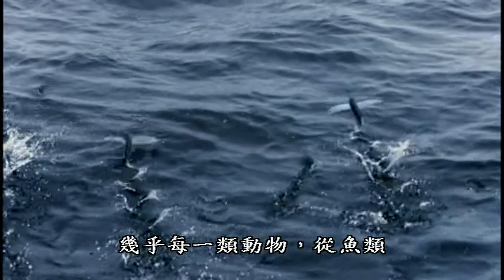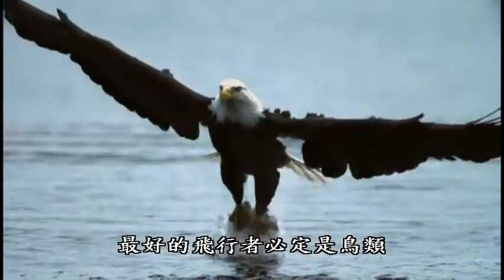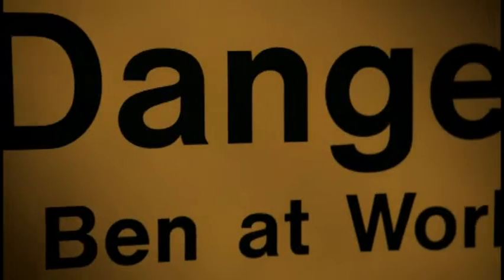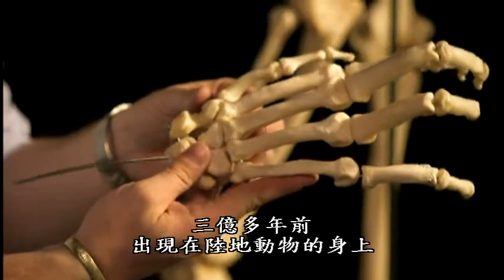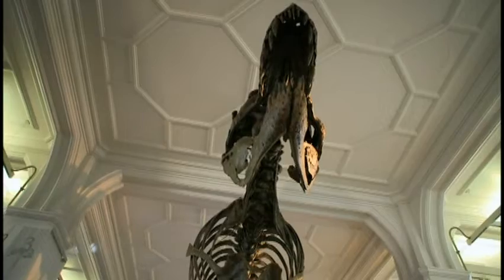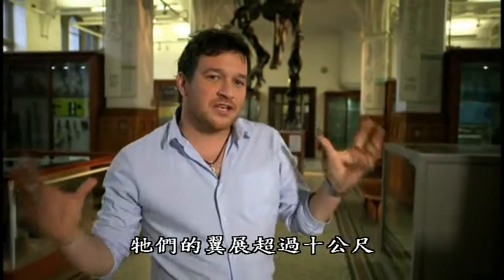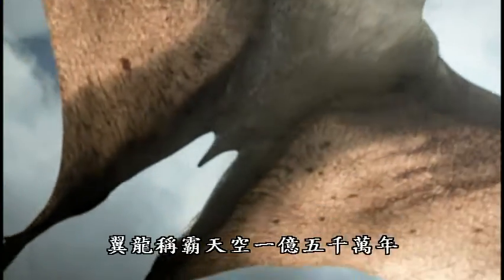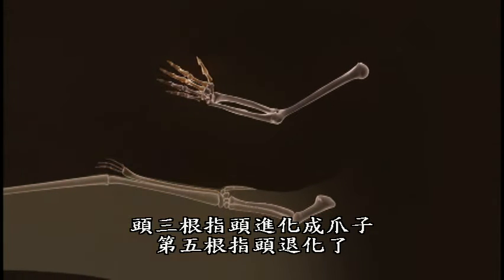骨頭的秘密3 飛行(BBC)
蜂鳥每秒拍打翅膀八十次，信天翁每年飛行十八萬哩，遊隼時速兩百哩，而其貌不揚的野鴿攀升率比遊隼更強… 牠們戲劇化的骨骼構造，真正掌握了飛行能力；這個構造的原形其實在你、我與大猩猩的身上都有：五指肢體。我們的手指頭必須經過超過六千五百萬年的三階段獨立演化，才能變成翅膀。
在翼龍滅絕之後，蝙蝠發展出非常長的四根「手指」，靈活控制著兼具彈性與韌性的翅膀。但是當鳥類出現時，原本的「手指」才真正成為羽毛生長的平台，骨骼的構造變得又輕又強大，比例巨大的胸骨使拍打翅膀的肌肉得以附著，真是了不起的適應結果。